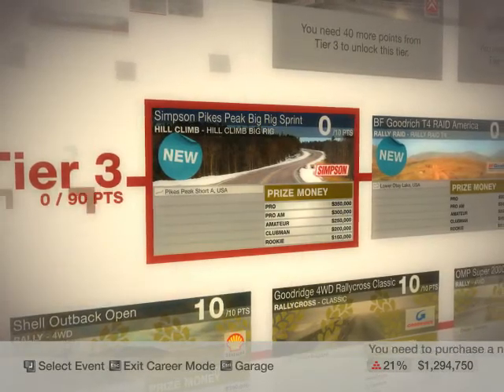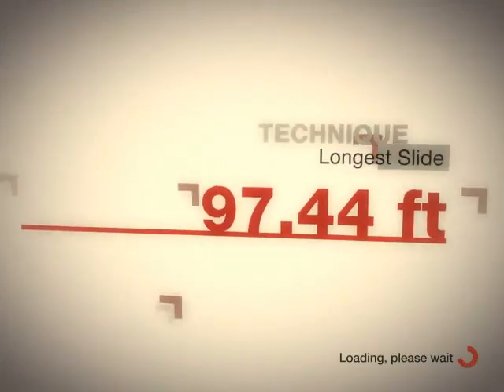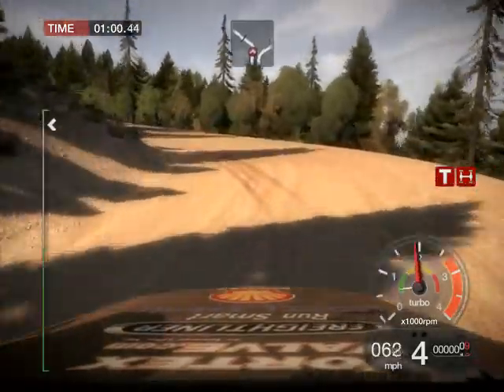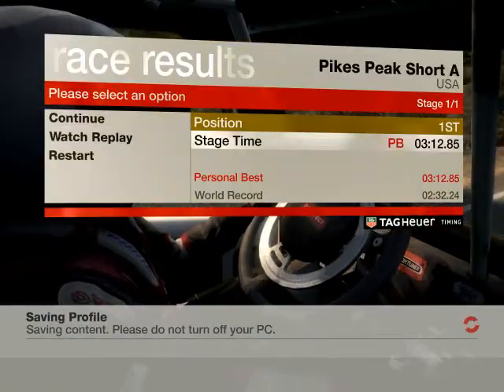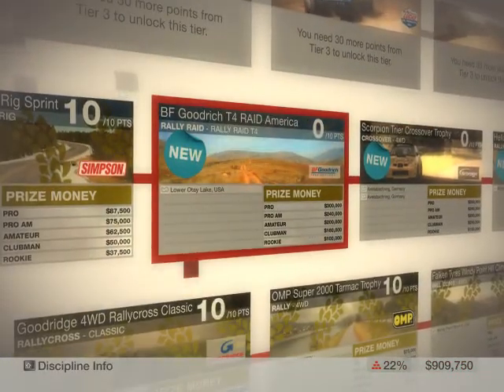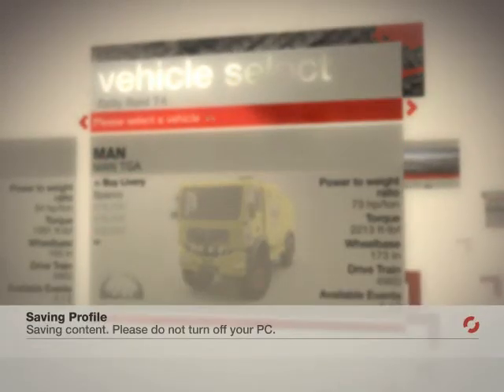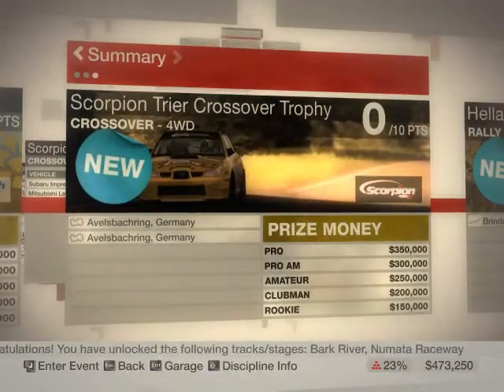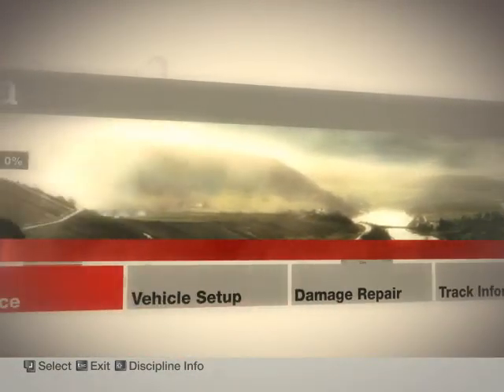Lets play Colin McRae DiRT part7